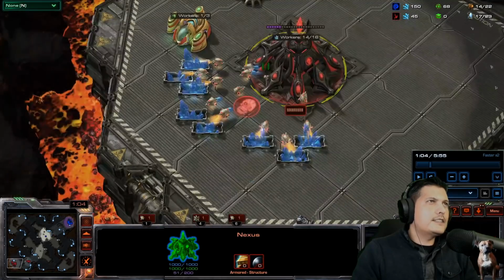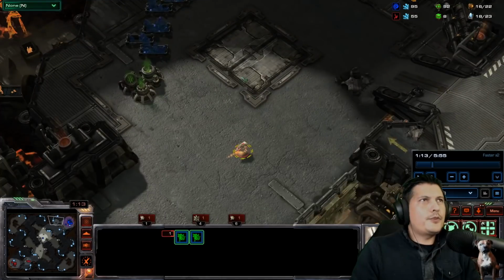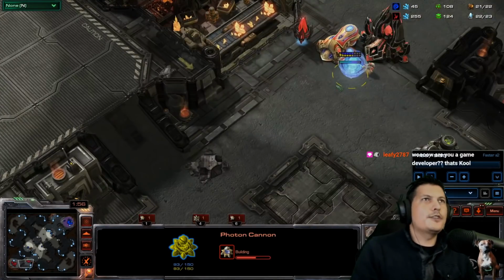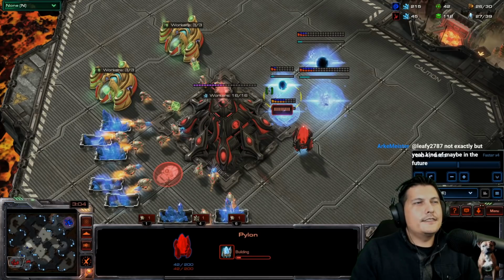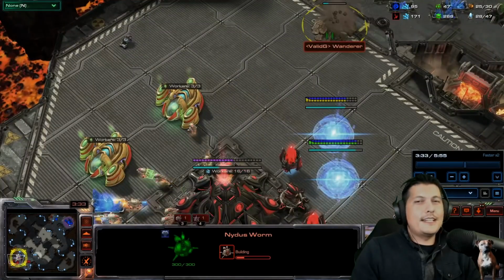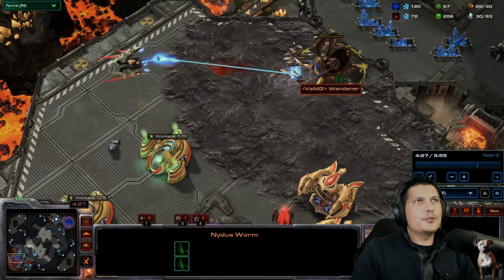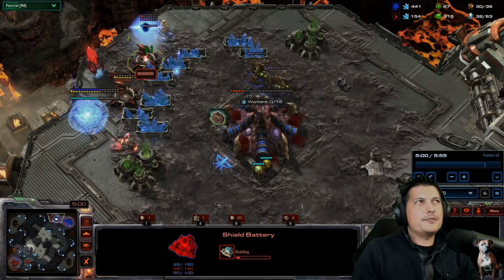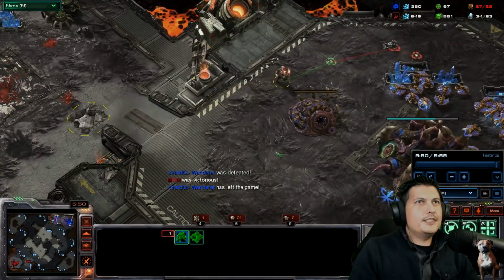StarCraft 2 Cheesing the Cheeser